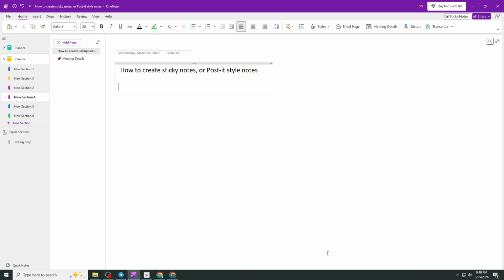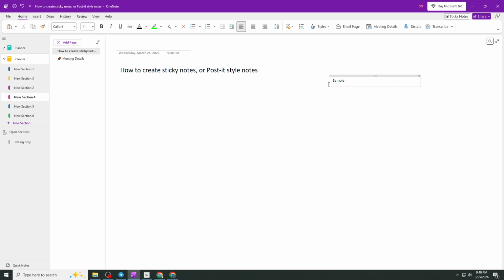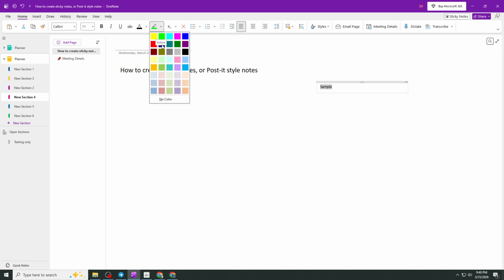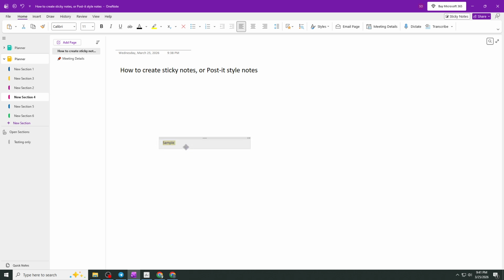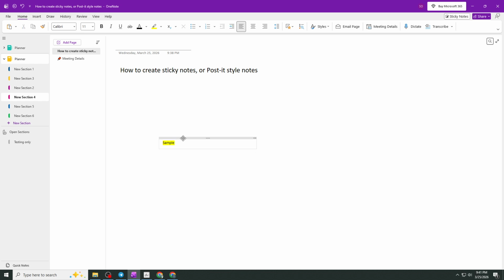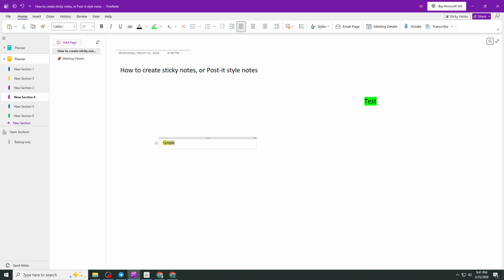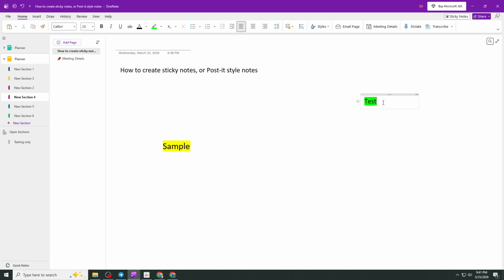How To Create Sticky (Post-It) Notes With OneNote [2026 Guide]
In this video, we’ll unveil the simple yet effective process of creating sticky notes using Microsoft OneNote. Whether you’re looking to boost productivity or keep important reminders at your fingertips, this step-by-step guide has you covered. You’ll discover tips and tricks that make it easy to customize and organize your notes efficiently.

By the end of this tutorial, you’ll be ready to harness the power of digital sticky notes to stay focused and organized like never before.